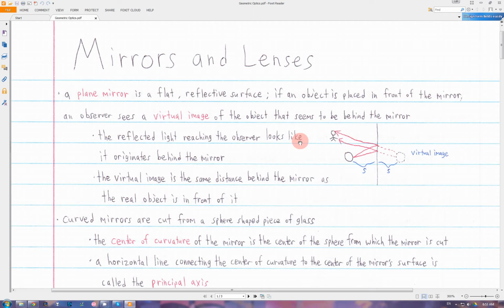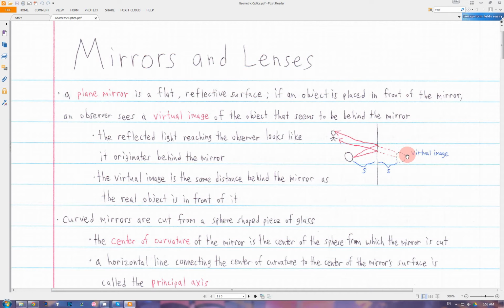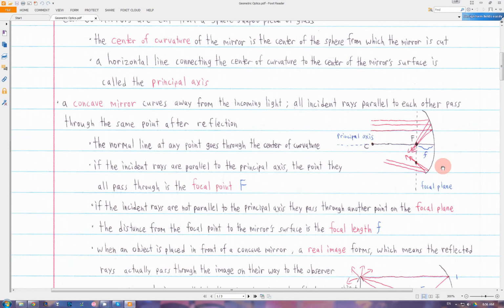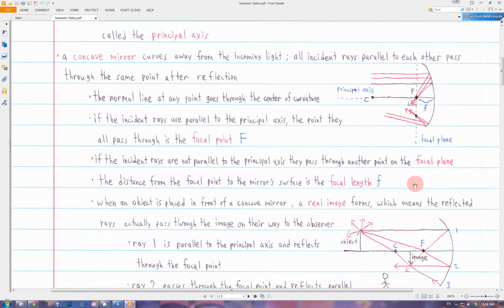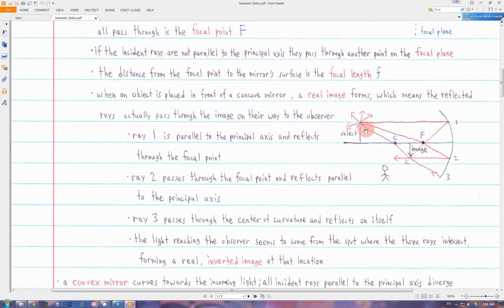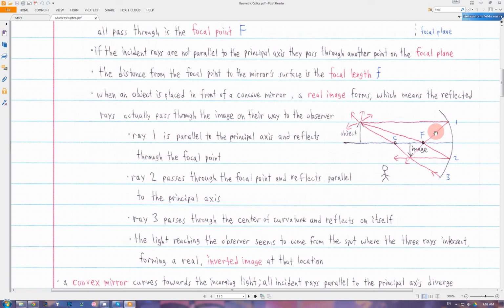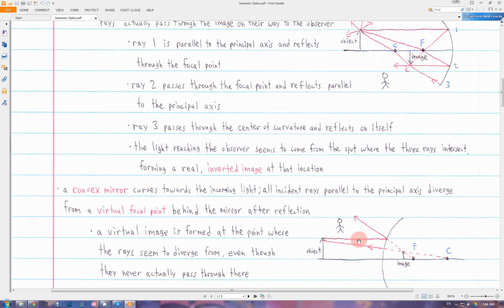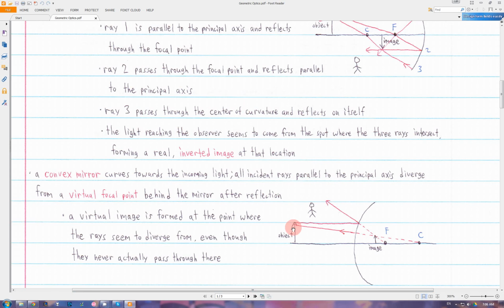[Physics] Geometric Optics: Mirrors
In this video I go over plane mirrors, concave mirrors, and convex mirrors.